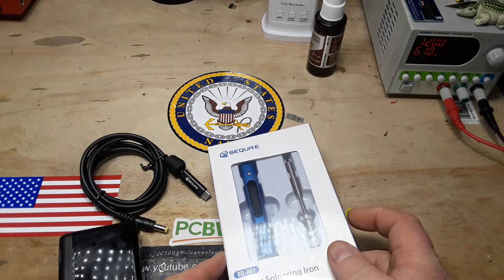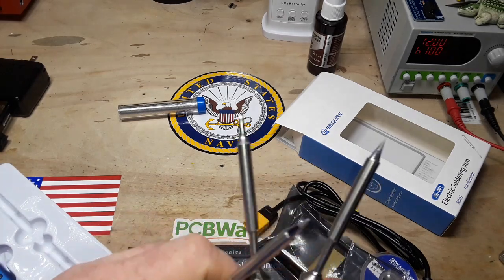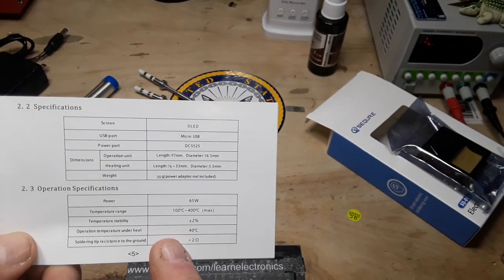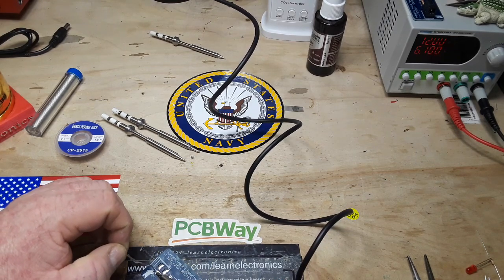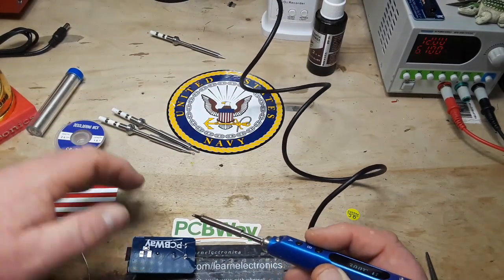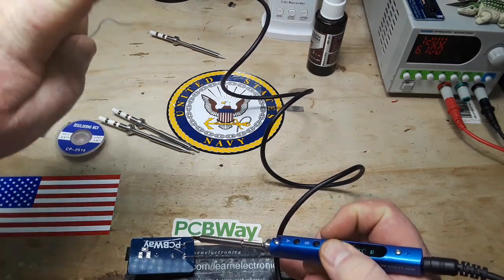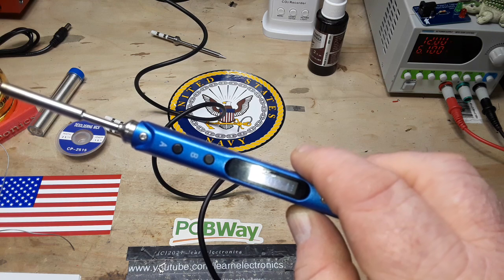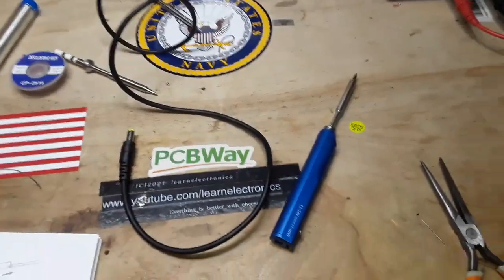Sequremall.com Sq-001 Intelligent Portable Soldering iron